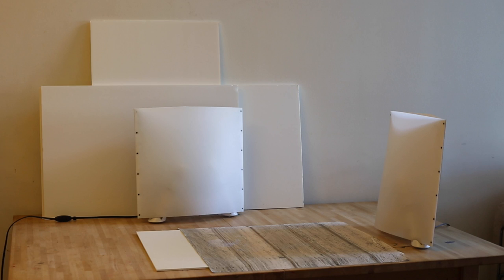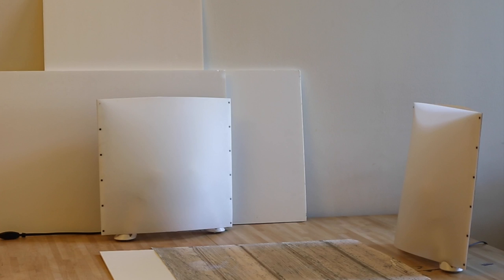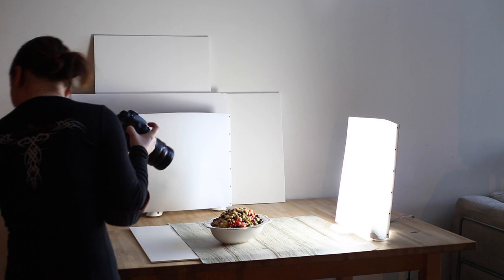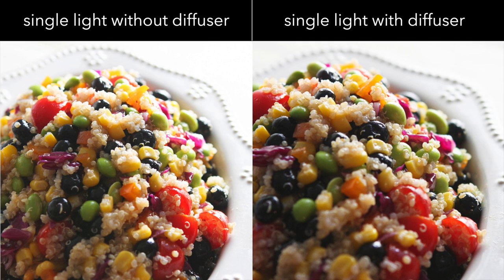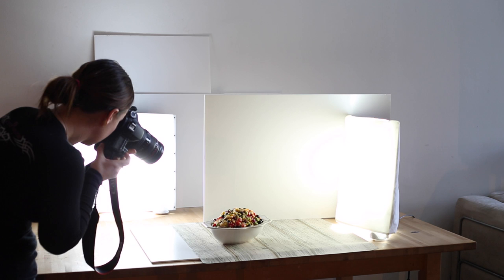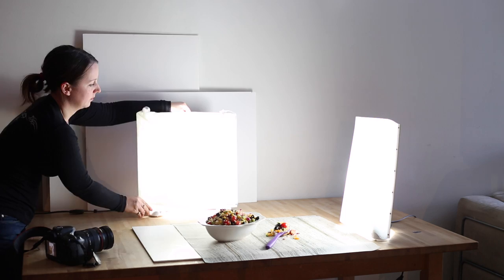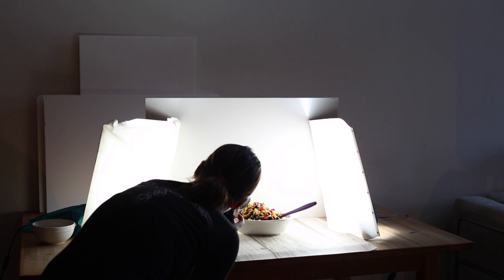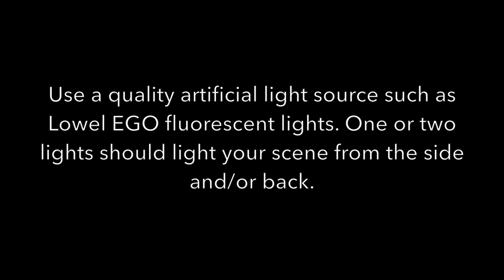Video Series for Food Bloggers/Food Blogging/Food Blogs - FOOD PHOTOGRAPHY: ARTIFICIAL LIGHTING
This is the second video in a series from PipAndEbby.com geared toward FOOD BLOGGERS. In this video, I discuss fundamentals of artificial lighting when lighting a food scene that is about to be consumed. No inedible tricks included!
TO SEE ALLLLL THE RECIPES!

My personal food photography/videography equipment list:
Camera body (Canon 5D Mark iii)
Lens (Canon 24-70mm)
Canon 50mm lens
Photo editing software